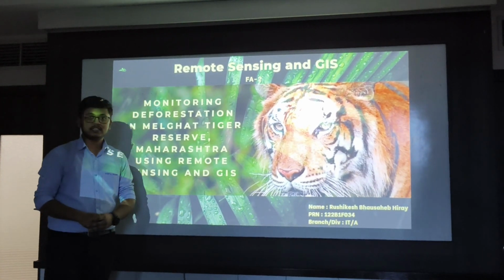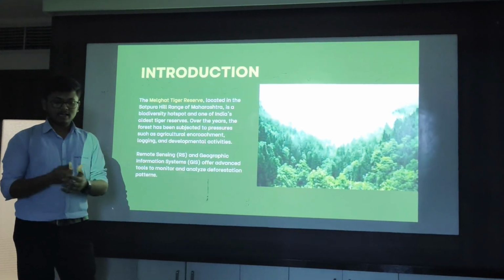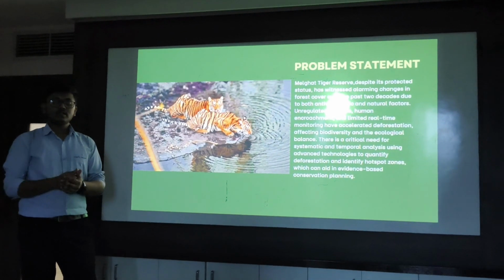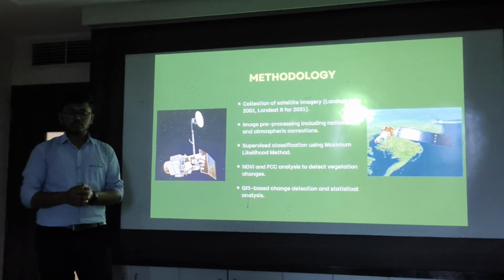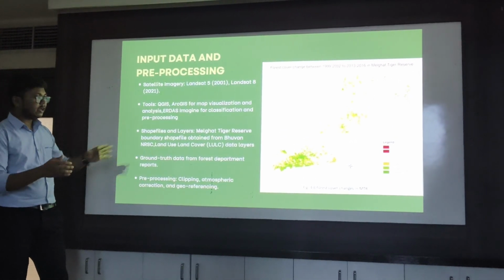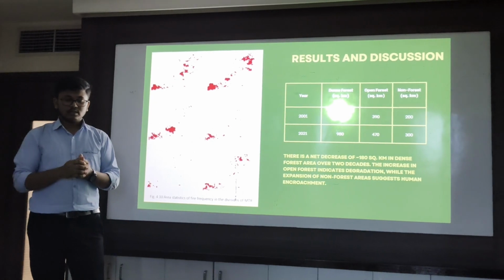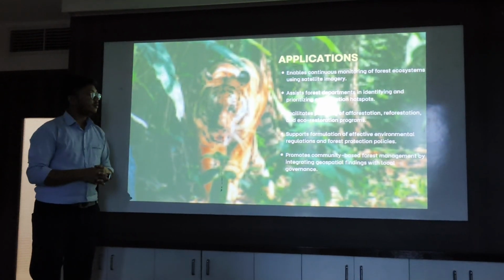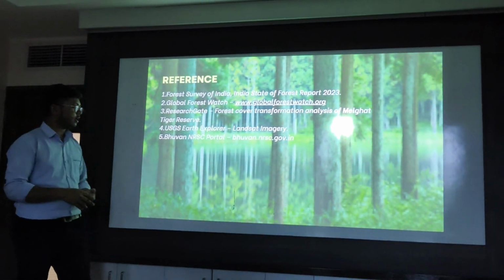Rushikesh Hiray 122B1F034 Remote Sensing and GIS